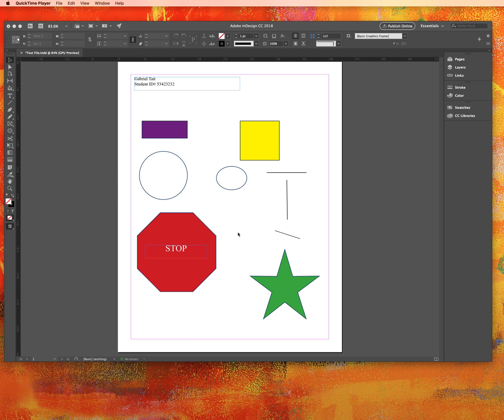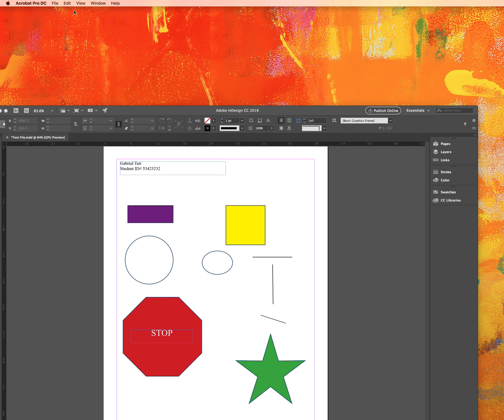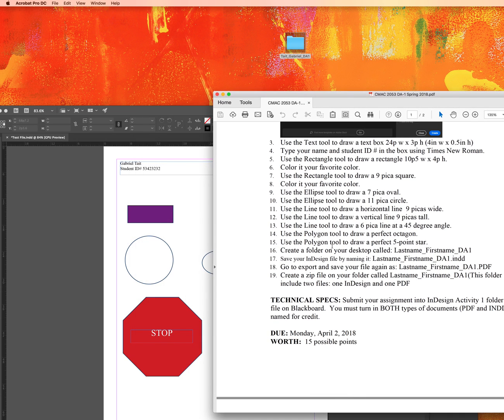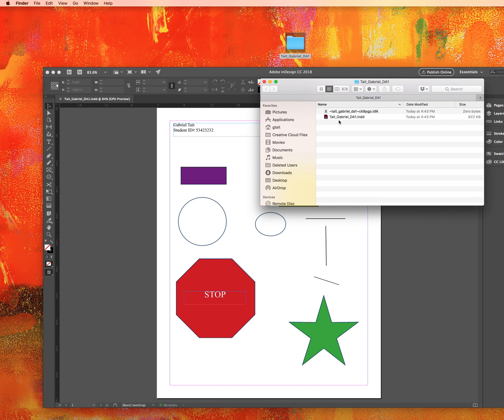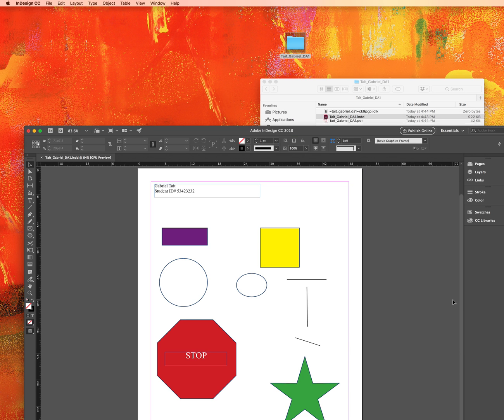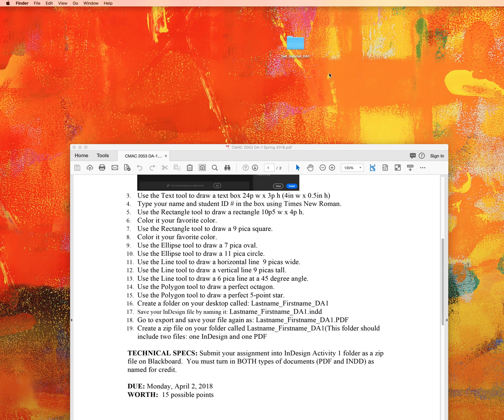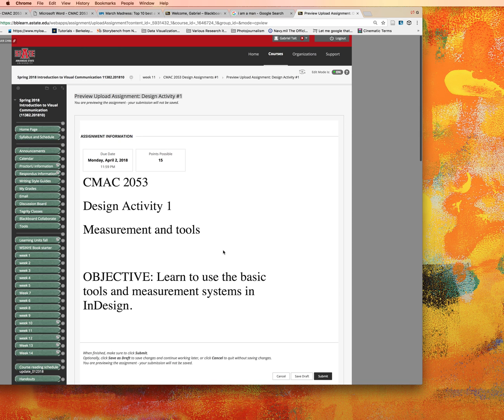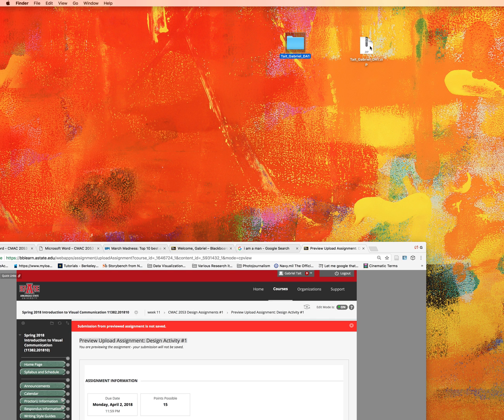Basic Shapes InDesign Part 3 final